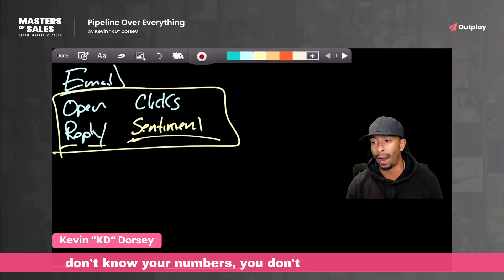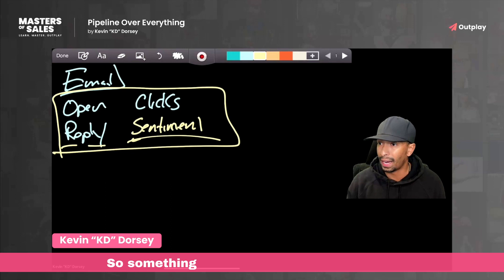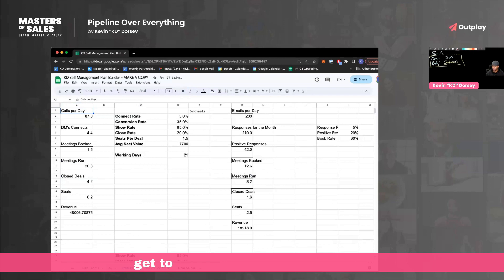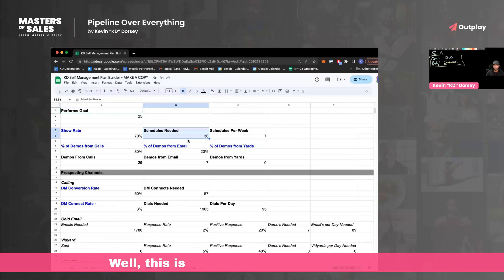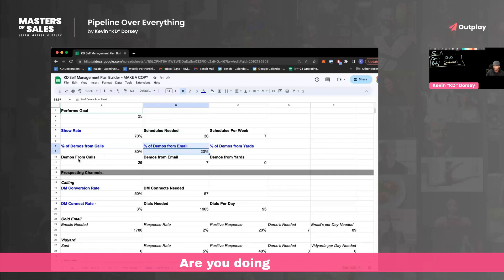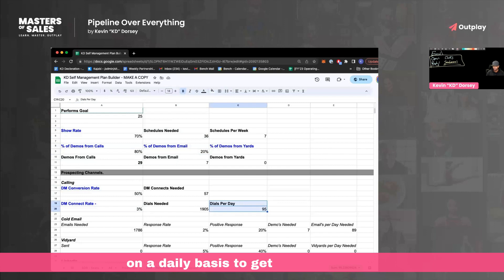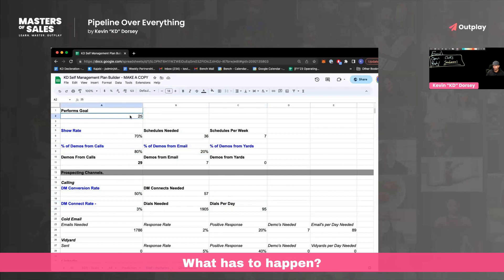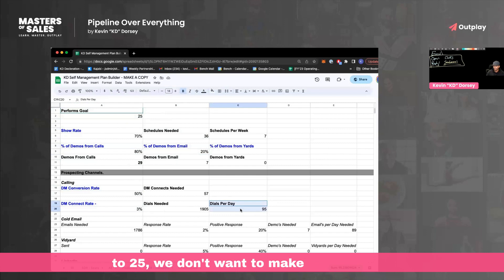Metrics You Need to Track | Masterclass by Kevin 'KD' Dorsey | Outplay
What metrics should you track in your sequences? What are the benchmarks for these metrics?

Kevin 'KD' Dorsey shares the numbers and gives a peek into his personal metric tracking sheet.

Do you want to hear more from KD? We have his entire session on demand and the infographics, eBooks, and blogs from his masterclass right